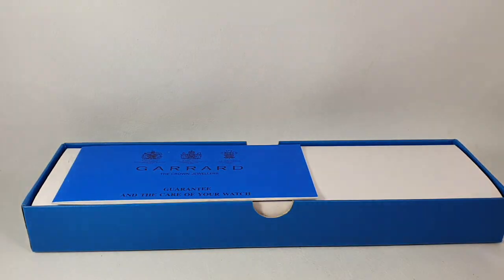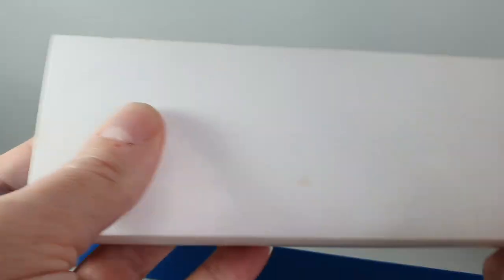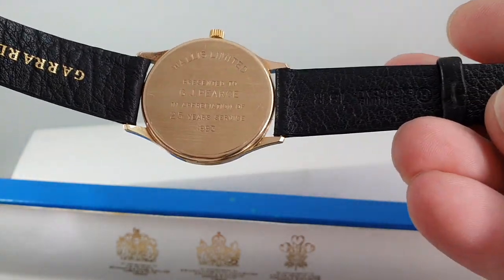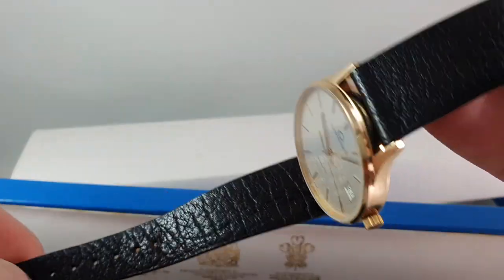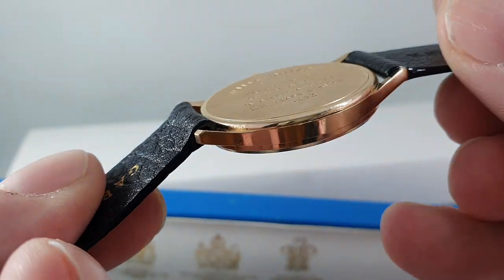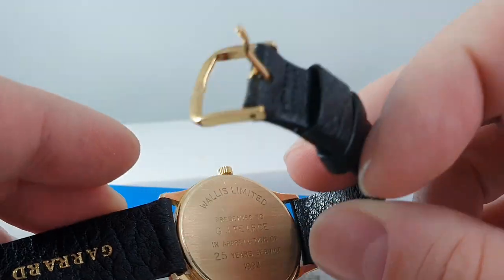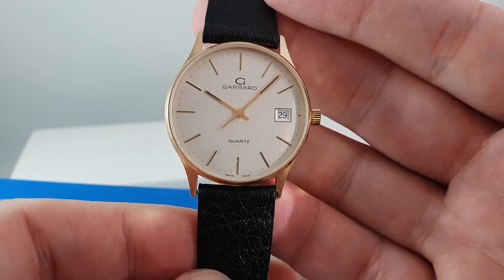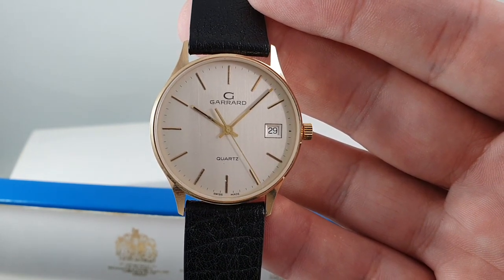1993 Garrard 9k Gold presentation men's watch with box and papers